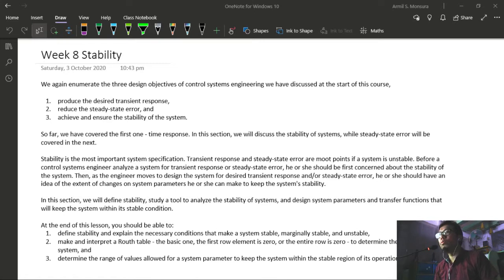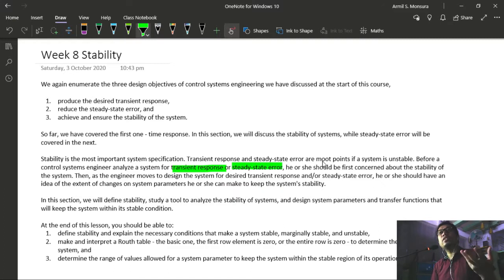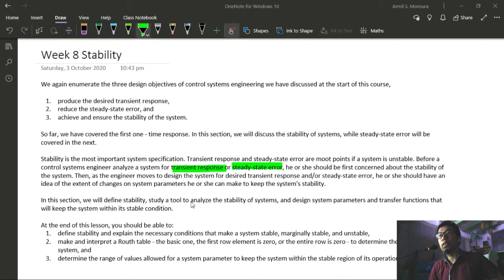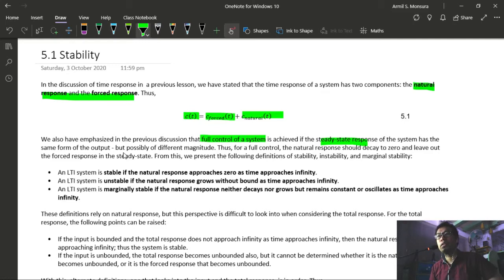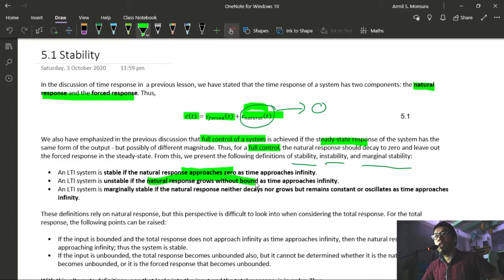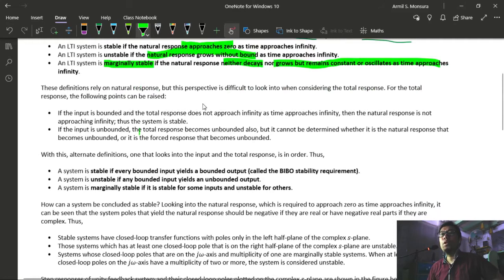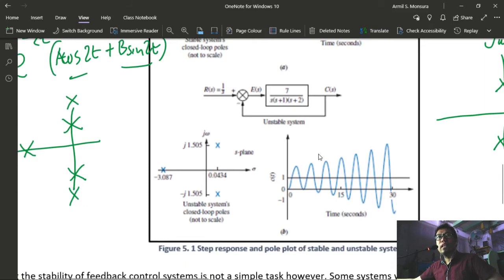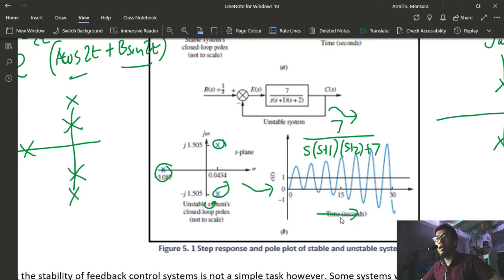7.1 Stability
Feedback and control systems lecture videos
Topic 7 Stability
Term 2 SY 2020-21